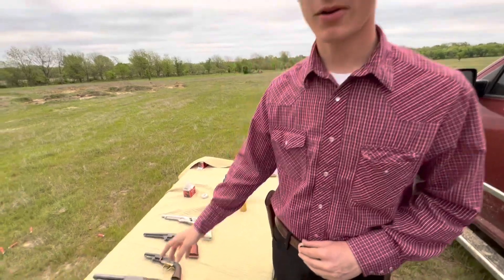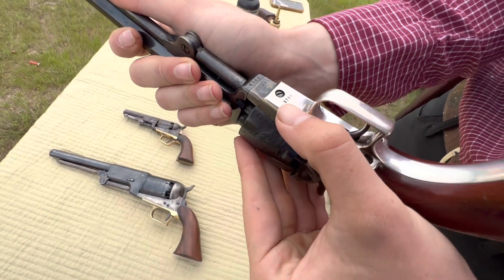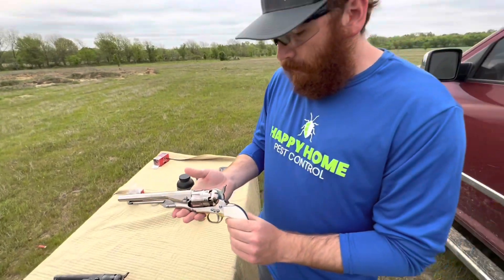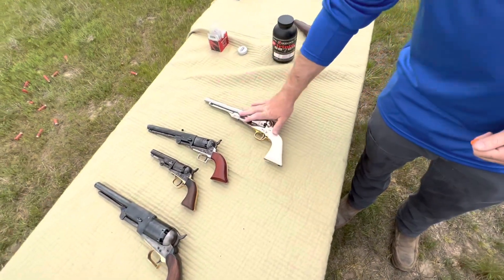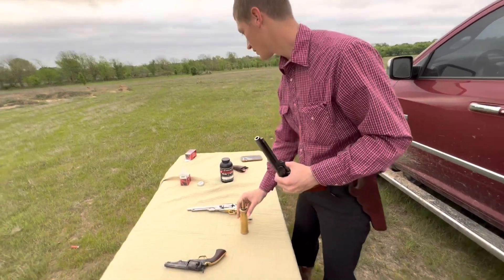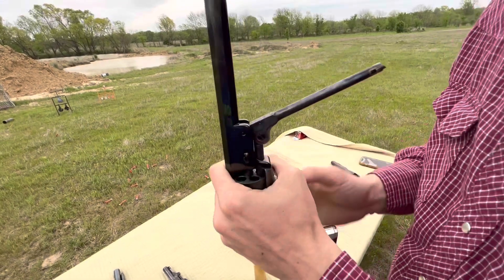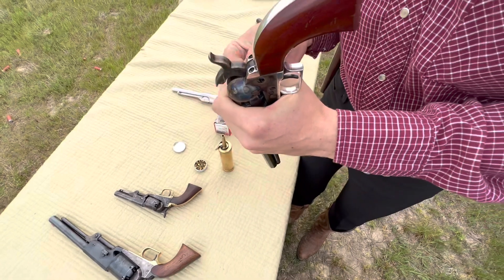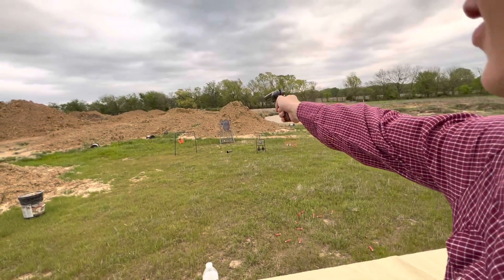Black Powder/ Percussion Revolvers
Today we are taking a look at Black Powder/ Percussion Revolvers. Some of of which include the

- Colt 1849

- Pietta 1860 Army

- Second Gen Colt 1851 Navy

- Armi San Marco 1847 Colt Walker

If you like the video or have any black powder guns you’d like to tell us about please do so in the comments.